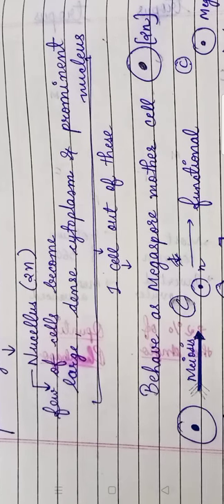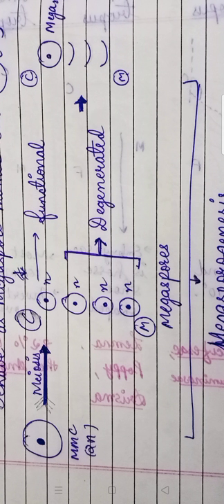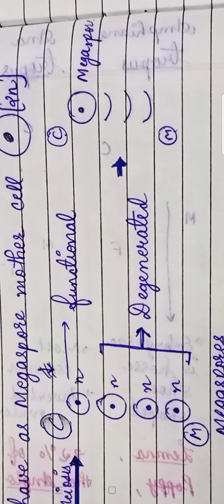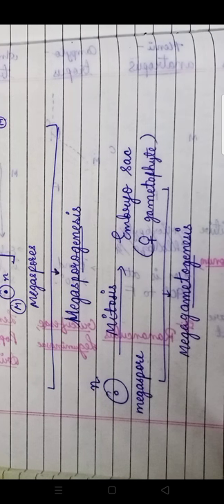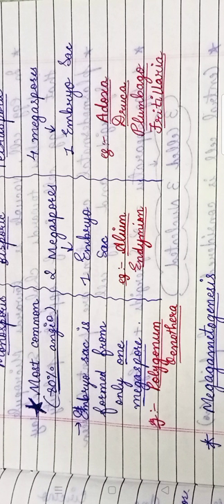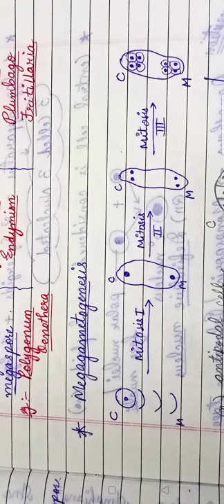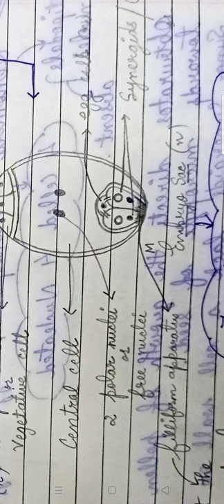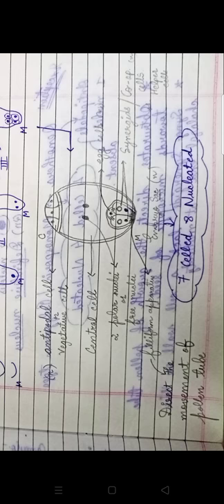Ch-2 SEXUAL REPRODUCTION IN FLOWERING PLANT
2-9 MEGASPOROGENESIS